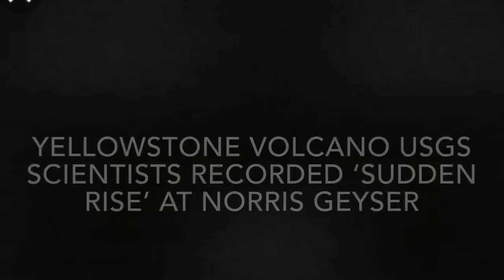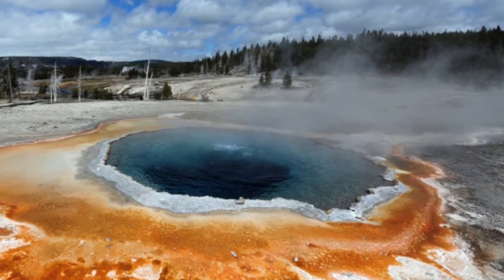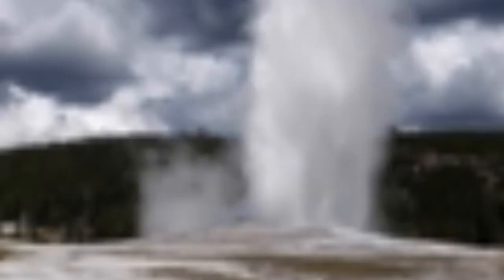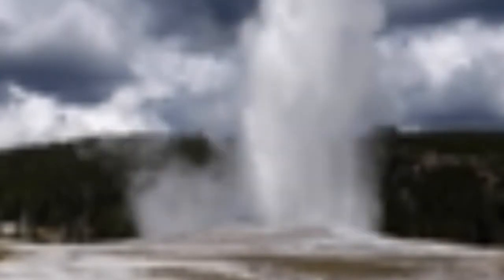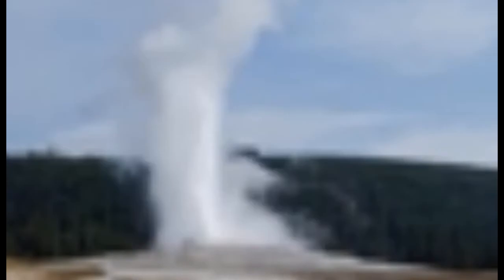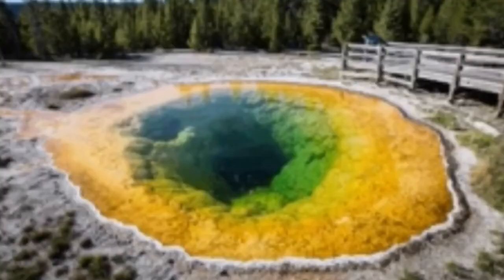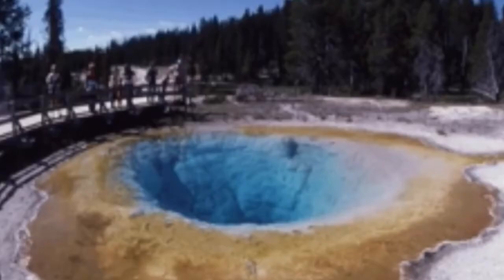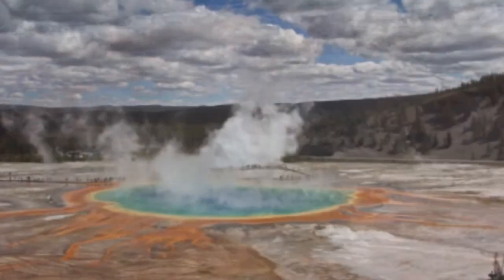Yellowstone volcano USGS scientists recorded ‘sudden RISE’ at Norris Geyser